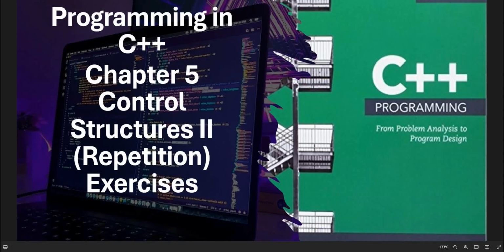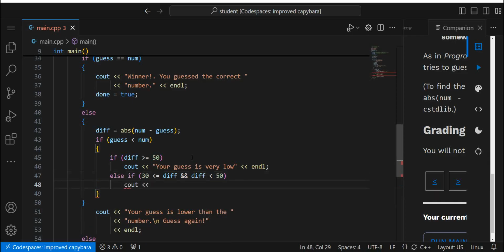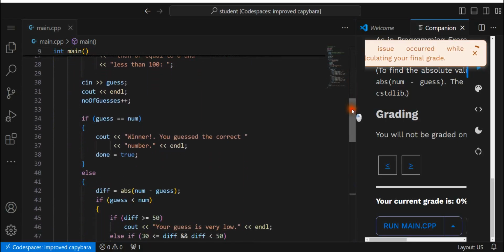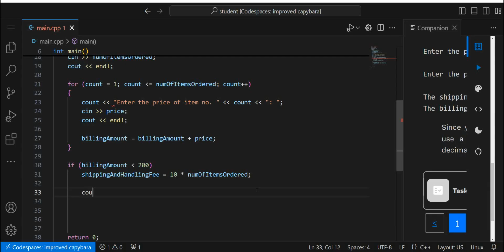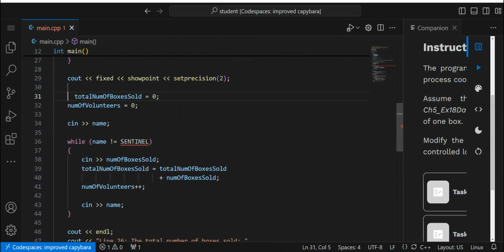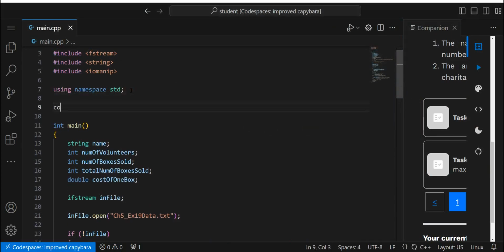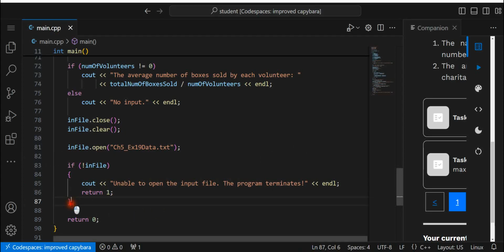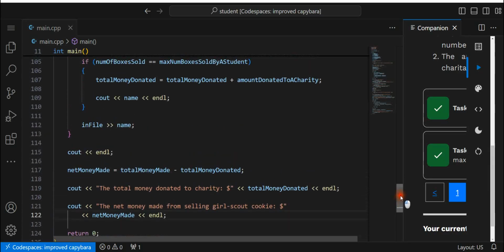Programming in C++ Chapter 5 Control Structures II (Repetition) Exercises 5-16 to 5-19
This video covers Programming in C++ Chapter 5 Control Structures II (Repetition) Exercises 5-16 to 5-19